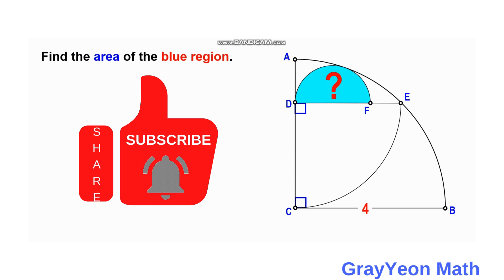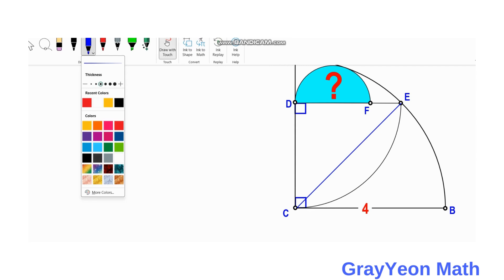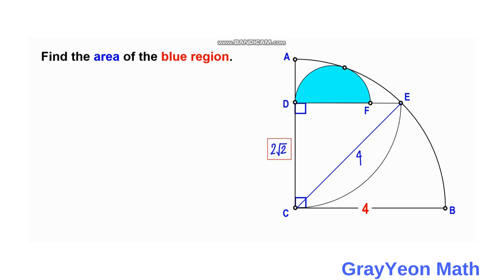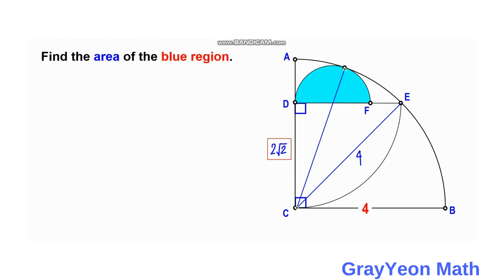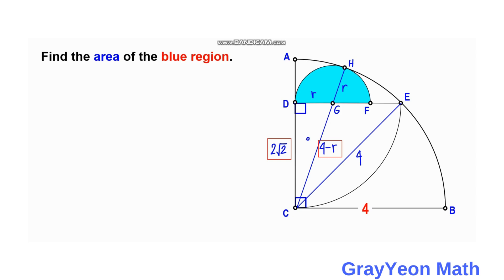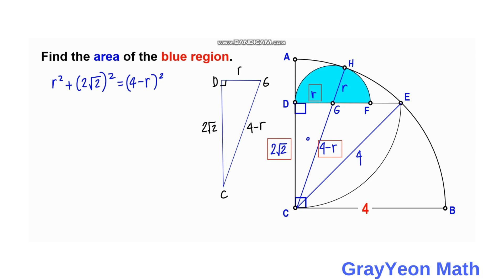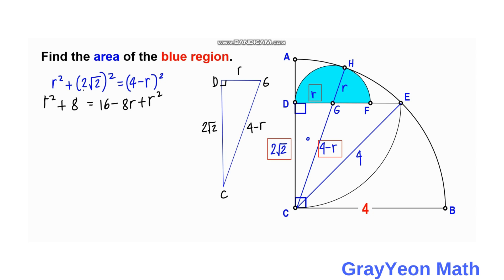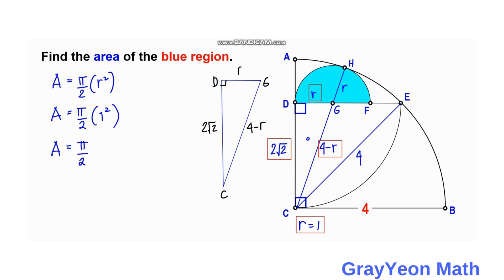Find the area of the blue semi-circle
grayyeonmath
Important Geometry skills explained
Rectangles
circles
Right Triangle
ratio
geometry
Find the length X
quadratic equations
completing the squares,quadratic equations
algebra
maths
line segment
midsegment theorem
brian mclogan
area
find the length
satmath
midpoint
length
width
triangles
similar triangles
math
igko
right triangles
mathematics
gre
premath
ixl
prmo

completing the squares,
pythagoreantheoremproblem solving,
pythagorean theorem word problems,